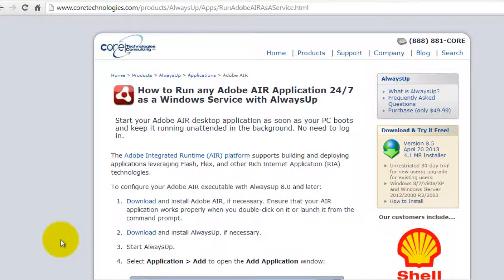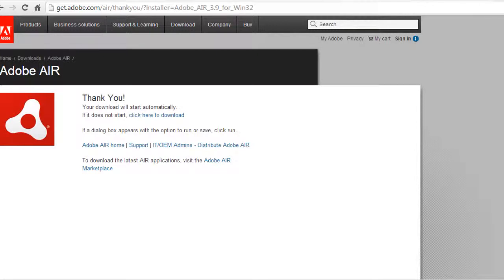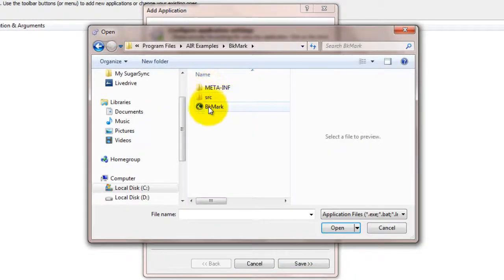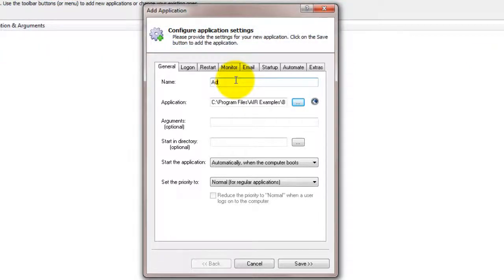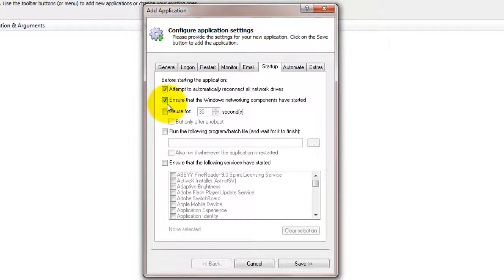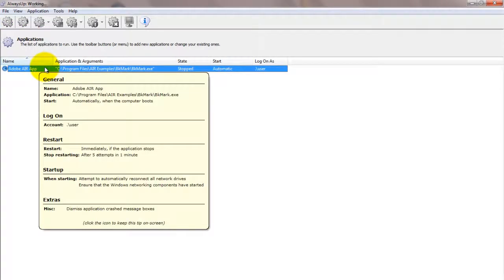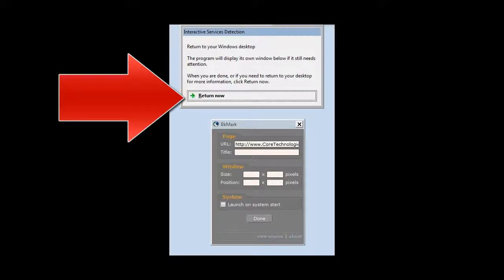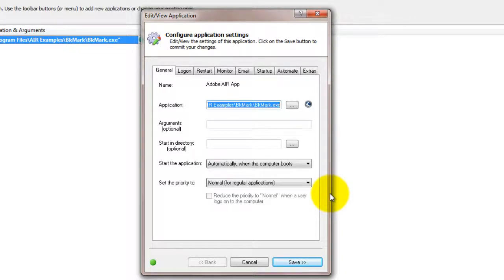How to Run Adobe AIR as a Windows Service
Start your Adobe AIR application automatically when your computer boots and keep it running in the background as a bulletproof Windows Service. No need to log on before it starts! Restart on crashes, memory leaks, accidental shutdowns and much more.